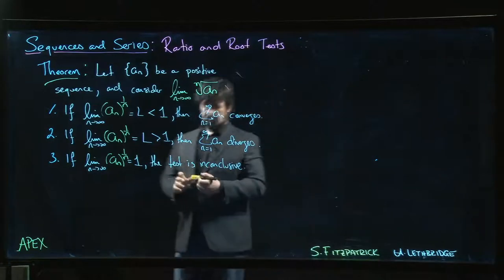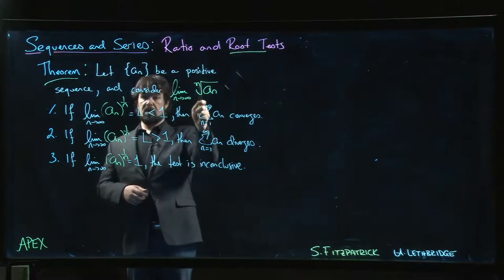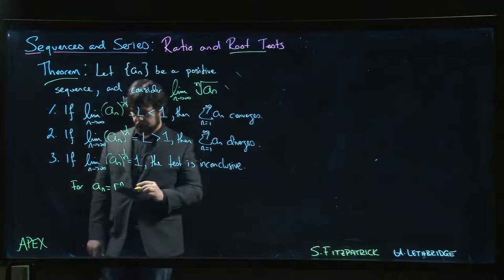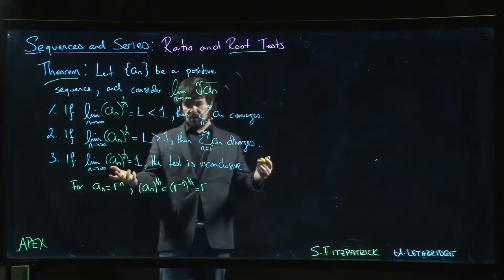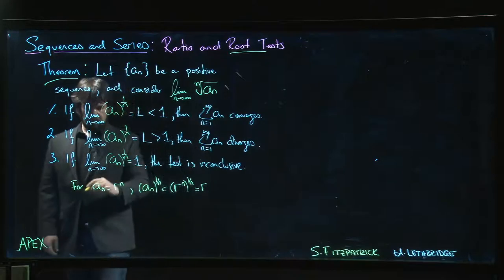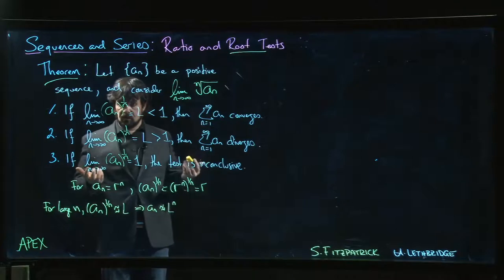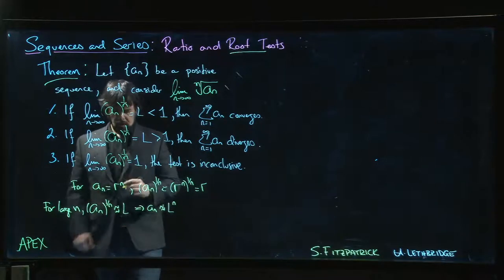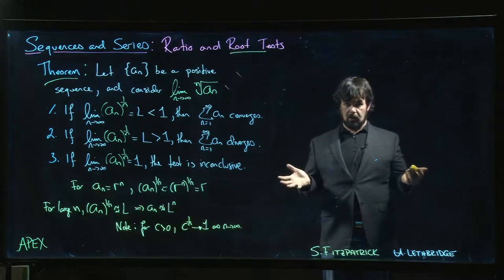Sequences and Series: Ratio and Root Tests - 04. Root Test